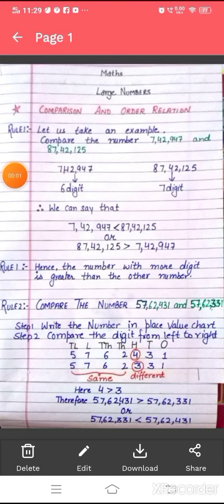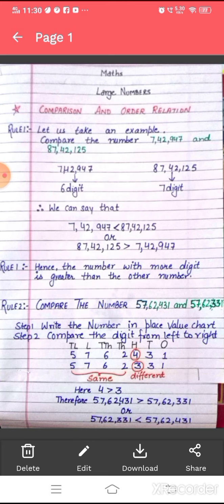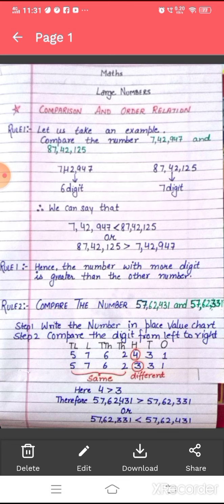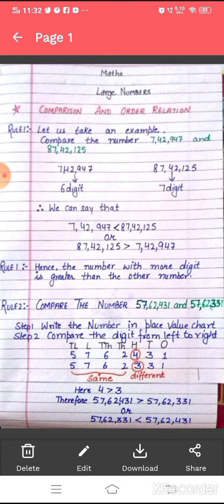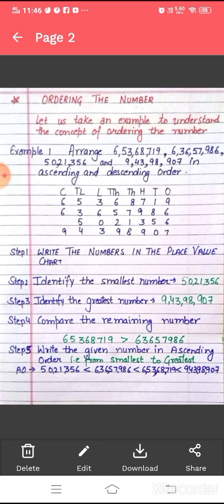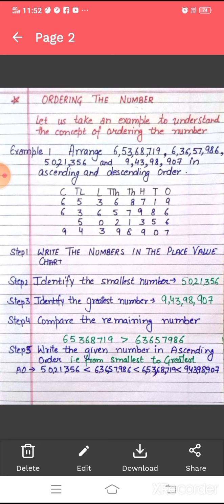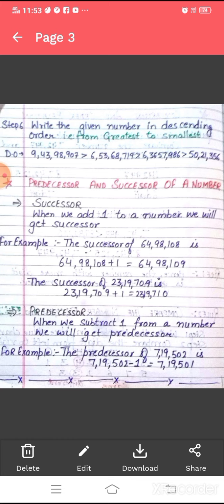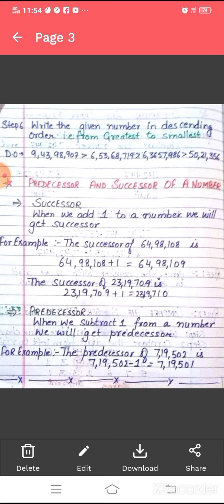large numbers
comparing and ordering of numbers...successor and predecessor